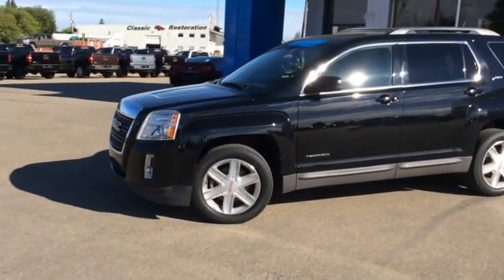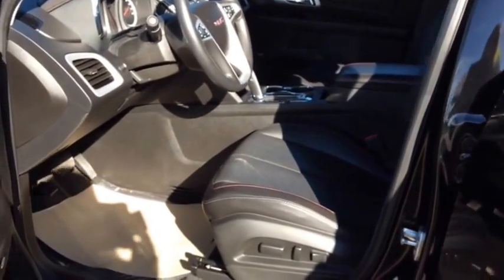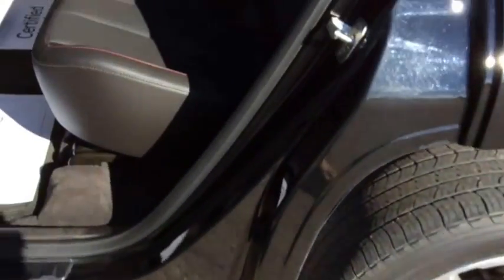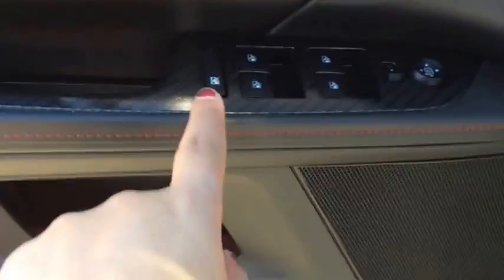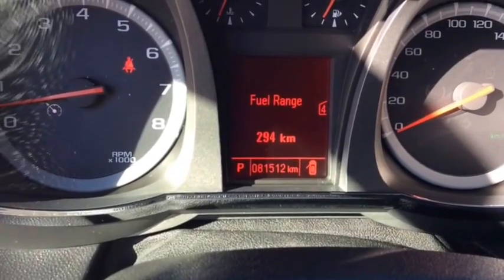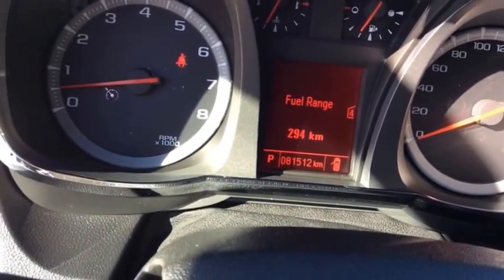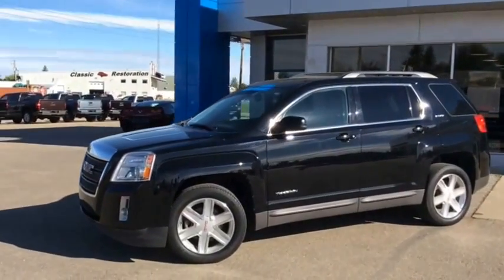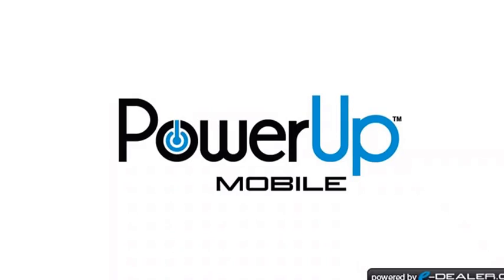2012 Onyx Black GMC Terrain SLT-1 For Sale In Westlock Stock # T1640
In the market for a Certified Pre-Owned GMC Terrain SLE-1 in Edmonton? The head West to Westlock where you will find this 2012 Onyx Black GFX for sale. Putting a little pep in your step is the 3L V6 DOHC engine and 6 speed automatic transmission. The interior boasts seating for 5 with heated leather bucket seats, with 6 way driver power. A leather wrapped steering wheel with cruise control, lane departure warning, forward collision alert, stereo audio controls and Bluetooth connectivity. GMs 7 inch color touch info center with rear vision camera for added safety while backing up. At Westlock Motors, where we meet all of your car/truck and SUV needs.